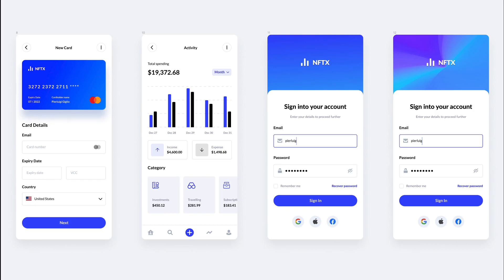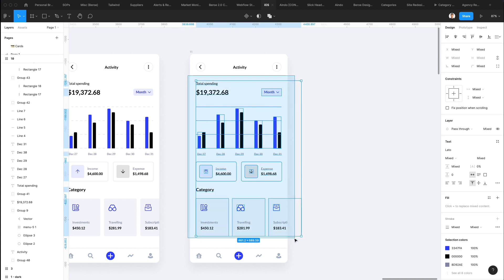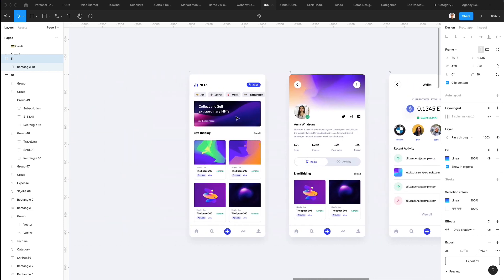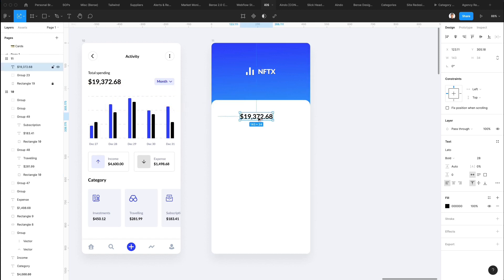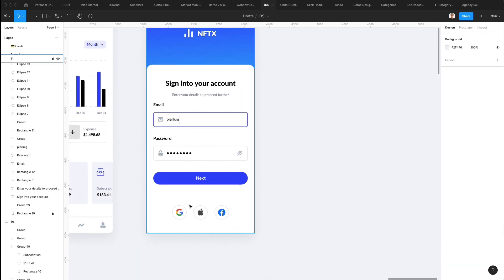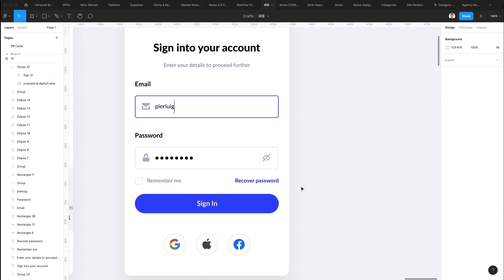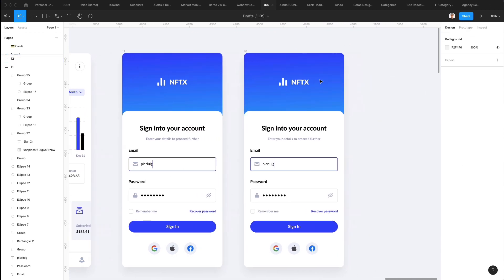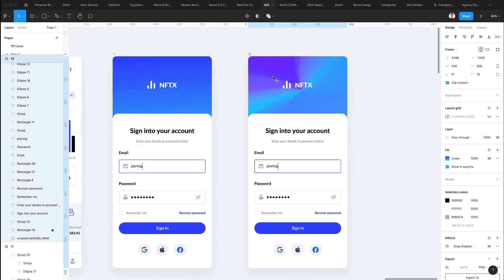How to Design a NFT App in Figma Tutorial